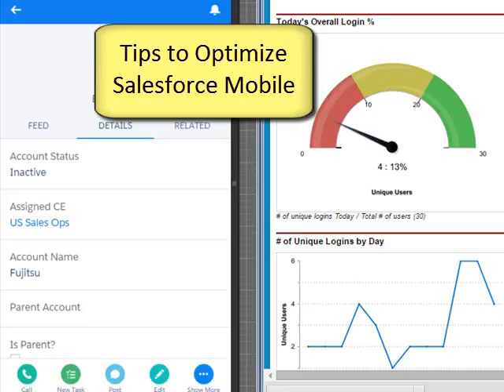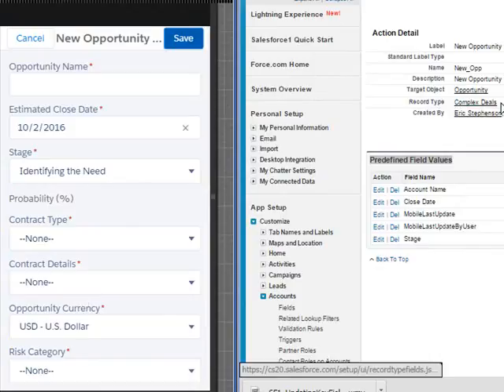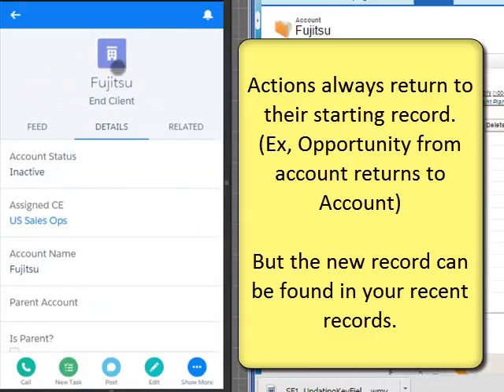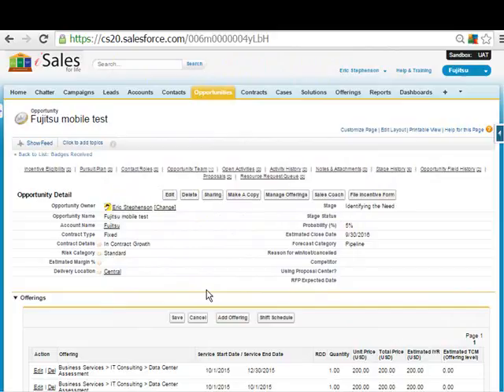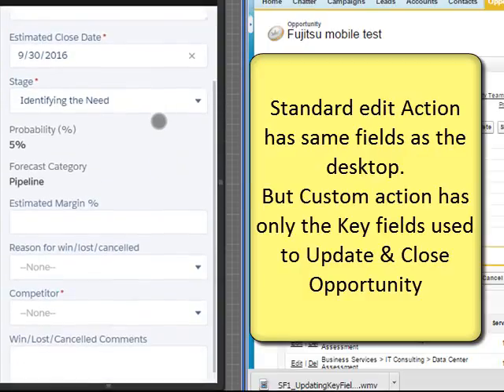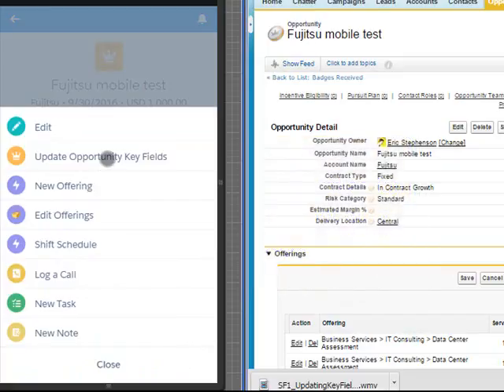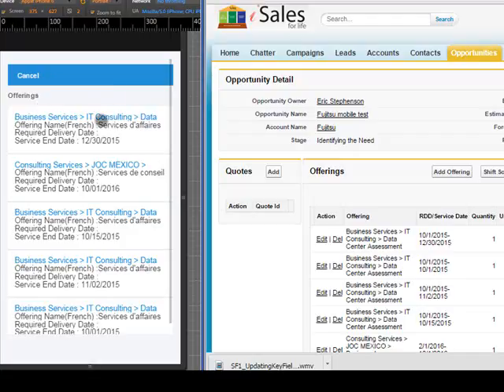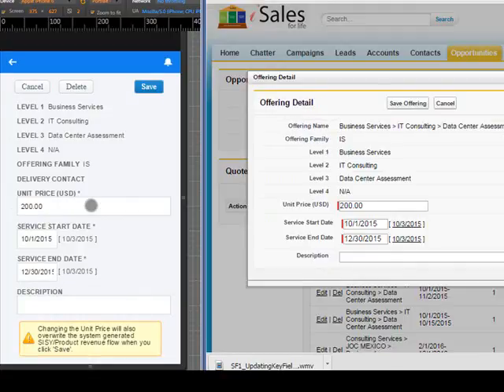Tips to Optimize Salesforce Mobile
Salesforce Mobile works out of the box so why Optimize?
In desktop,
"Custom Buttons" use URL Hacks to auto pop fields
But in Mobile
there are No "Buttons"!
Instead use "Actions"!
Unlike Standard Actions, "Custom Actions" have their own page layout, so completed faster with few fields
Actions can have values auto populated.
Be careful, values auto pop, every time an Action is pushed.
Field can be Auto Populated, even if, it’s Not on the Action Page Layout.
Actions always return to their starting record.
(Ex, Opportunity from account returns to Account). But the new record can be found in your recent records.
Salesforce recommends 20 fields for mobile page layouts.
But mobile & desktop share the same page layout
An Object can have 500 custom fields and more than 20 standard fields.

But how do we reduce the fields we built over the last 15 years without breaking reports & integrations?
Determine field usage
Remove any unused field & related list
Move required & most used fields to the top, & lesser used fields to the bottom.
Create separate object if needed
Automate & Combine fields:
EX. use multi picklist to populate other hidden fields to maintain
Standard edit Action has same fields as the desktop.
But Custom action has only the Key fields used to Update & Close Opportunity
Standard action cannot auto populate fields.